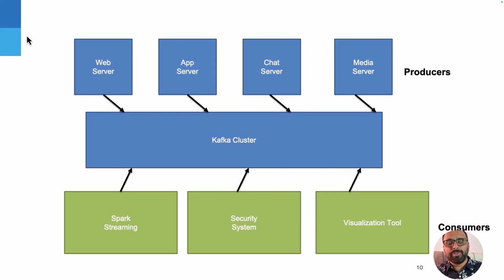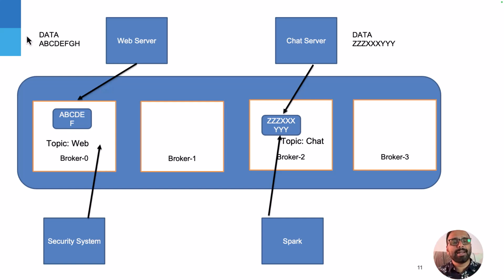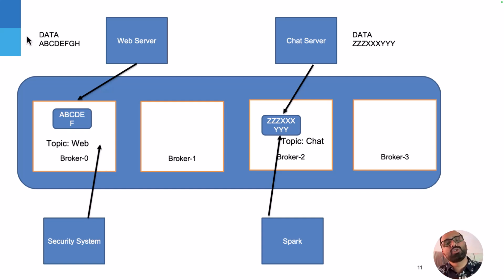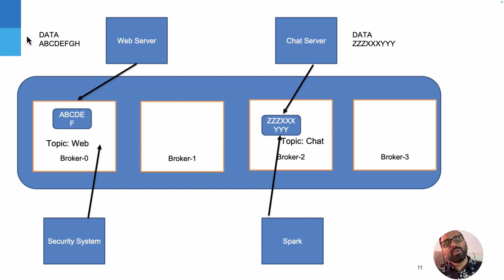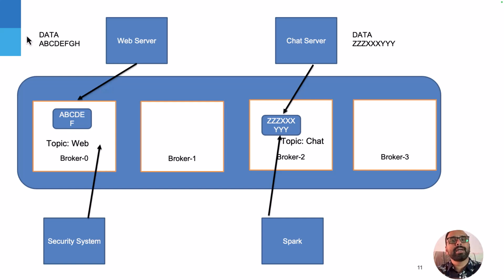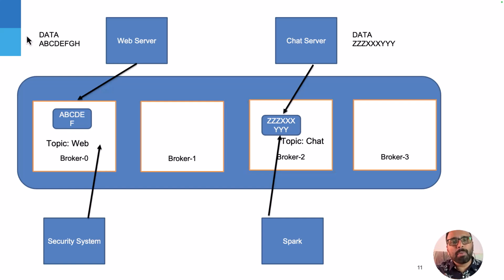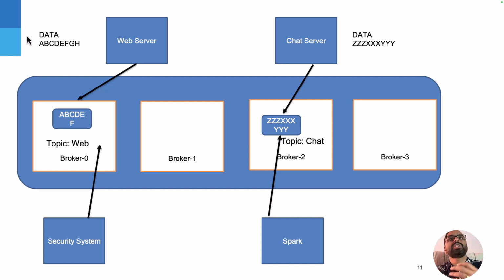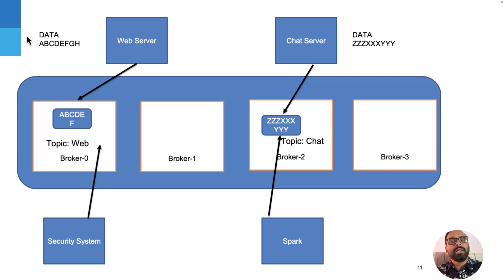What are Apache Kafka Topics? Organizing Data Streams (Brokers, Producers, Consumers)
In this video, we will discuss the crucial concept of Apache Kafka Topics. Understand how Kafka organizes the potentially massive flow of messages from different producers using these named categories or feeds. We'll explain the role of Kafka Brokers (the servers in the cluster) in storing the data for specific topics and how producers target a topic to send data, while consumers subscribe to topics to read data. This fundamental piece of Kafka architecture is essential for anyone learning Apache Kafka for beginners.

*Topics covered:*
* What is a Kafka Topic and why is it essential?
* How do Kafka Topics help manage data from multiple producers?
* How do you create or define a Topic in Kafka?
* What is the relationship between Kafka Topics and Kafka Brokers?
* Where does the actual message data for a Topic get stored within the Kafka cluster?
* How does a Producer know which Topic to send messages to?
* How does a Consumer specify which Topic(s) it wants to read messages from?
* Can you have many different Topics within one Kafka cluster?
* What happens when a message is sent to a Kafka Topic?
* Is a Topic just a logical name, or does it occupy storage space immediately?

💬 Let us know your questions or suggestions in the comments below!